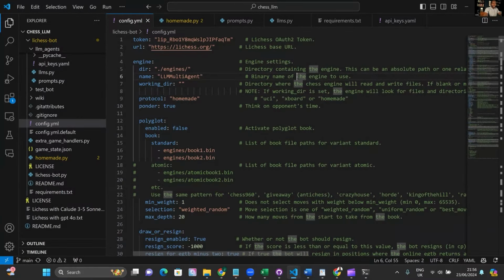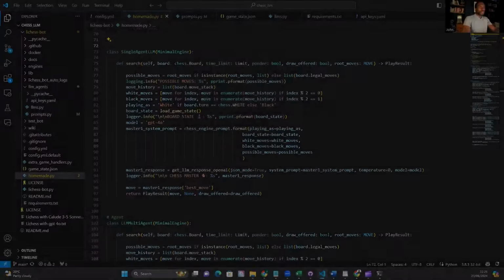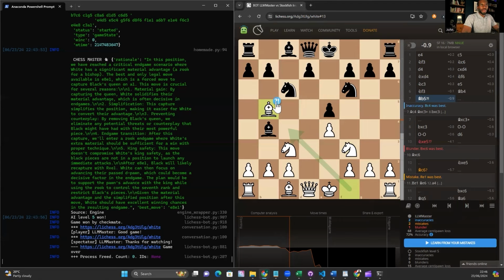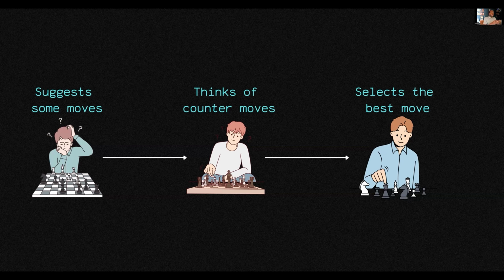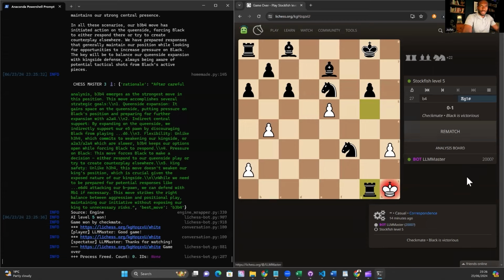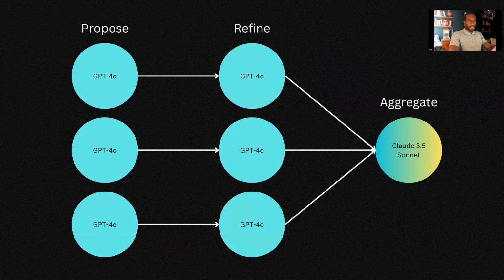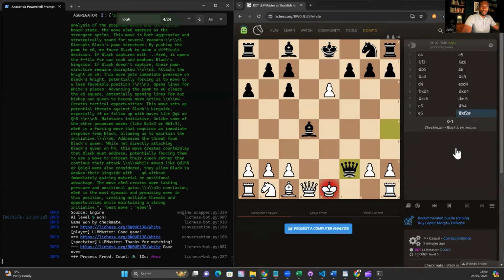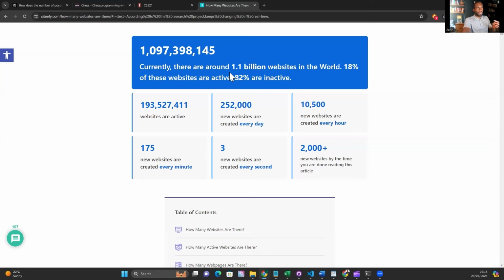AI Agents: Why They're Not as Intelligent as You Think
I will be pushing AI agents to their absolute limits by testing the most powerful models available today against a computer chess model. The test reveals how effective LLM-powered AI agents are at planning and highlights some limitations that you must be aware of if you are building with AI agents.

Chapters
Introduction: 00:00
Python Script Run Through: 01:07
Single LLM Agent vs Chess Computer: 09:00
Multi-LLM Agent vs Chess Computer: 25:04
Mixture-of-Agents vs Chess Computer: 39:09
The limitations of LLM Agents: 53:17